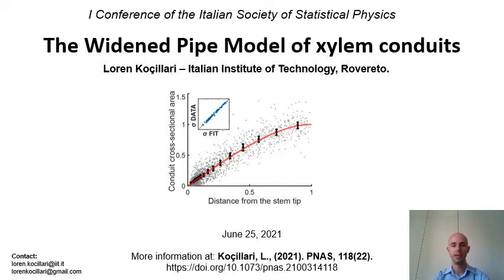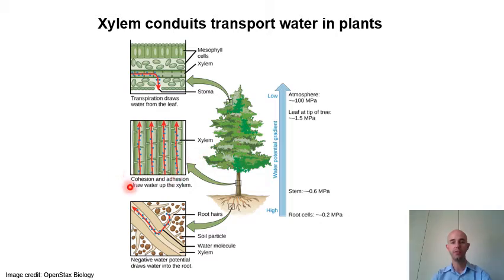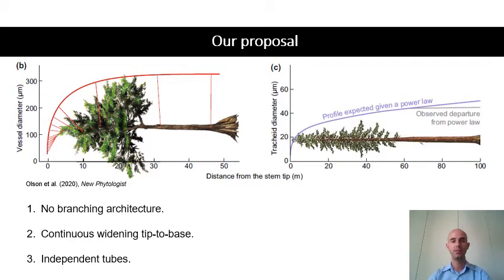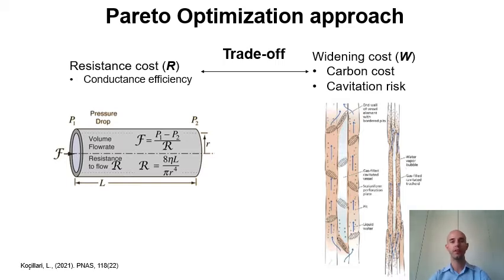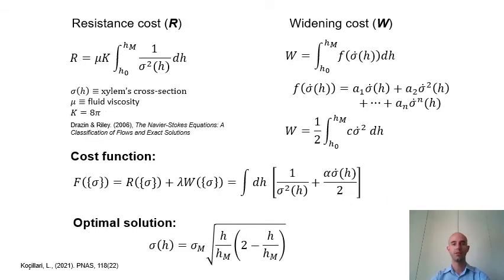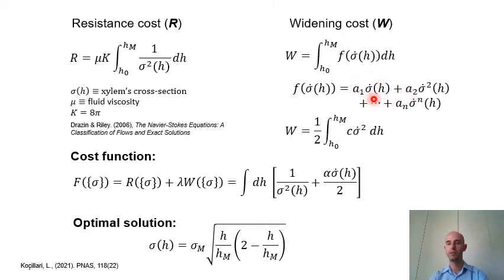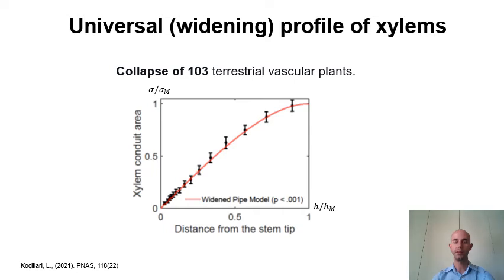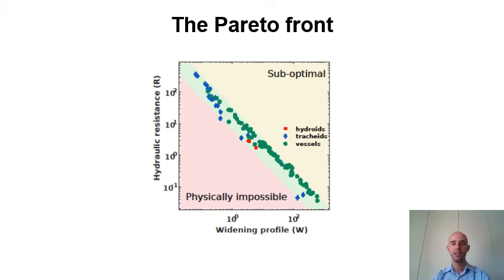L. Kocillari - The Widened Pipe Model of xylem conduits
The Widened Pipe Model of xylem conduits
Loren Kocillari - Istituto Italiano di Tecnologia

Abstract: Water transport through plants is a key driver of the carbon and other biogeochemical cycles and is a crucial link in plant adaptation to climate and vegetation response to climate change. Plants lift water from their roots to their leaves through narrow conduits, called xylems. Some models predict that conduits should be of uniform diameter, while others predict that they should widen tip to base following power−laws. However, there is no agreement on the exact power−law exponents and on the use of some untested assumptions, such as the xylems’ branching or the Da Vinci’s rule making difficult to identify the biological causes of the predictions that previous models make. In this talk/poster, I present a general theory which invokes the trade−off between two opposing and essential evolutionary drivers: selection minimizing fluid dynamic resistance R, while at the same time minimizing the rate of tip−to−base conduit widening W. Using Pareto optimization, we derived an exact closed−form solution of a universal tip−to−base conduit widening profile. The analytical solution optimizes the competing requirements of minimizing transport resistance, carbon cost, and embolism risk. The prediction of the xylems’ universal profile is in excellent accord with empirical data we collected across terrestrial plant orders, life forms, and habitats.